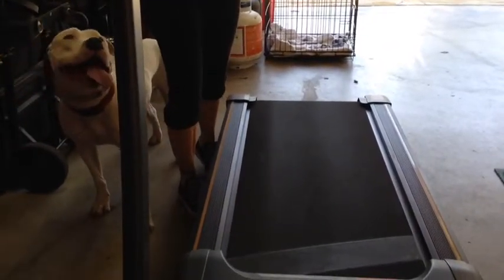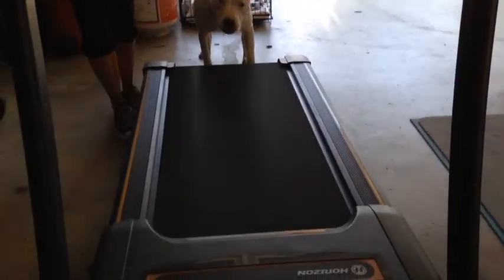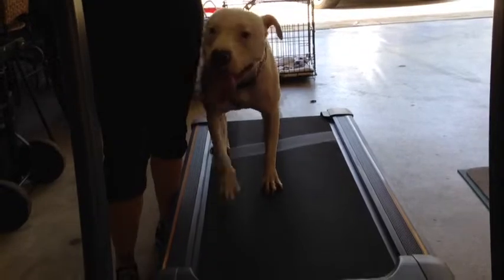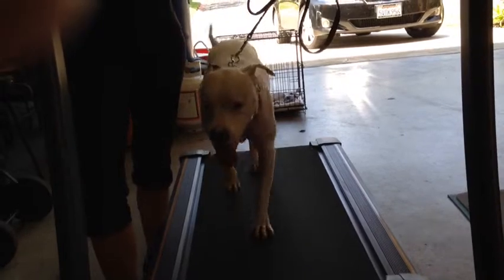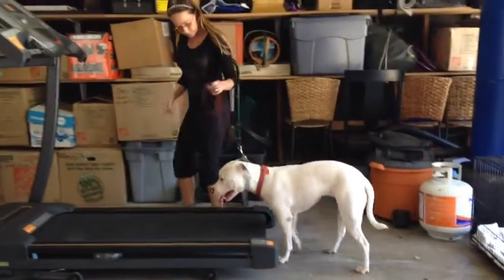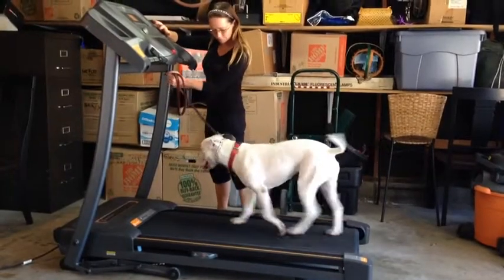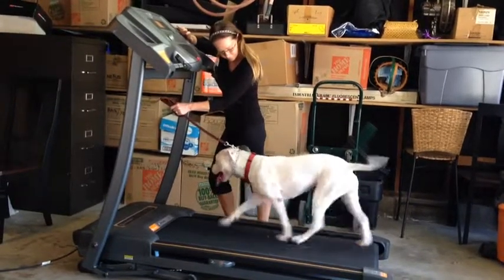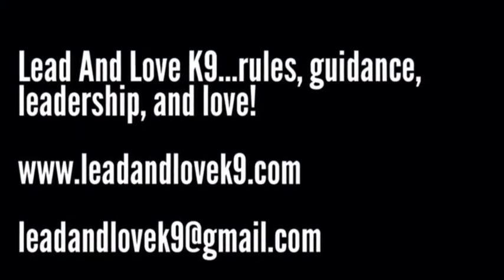Fiona treadmill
How to train your dog to use a treadmill